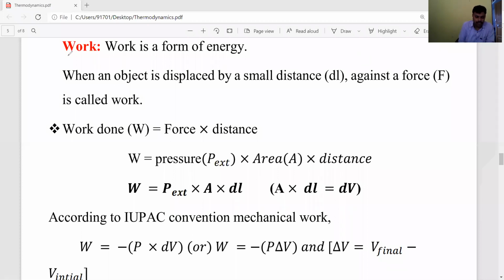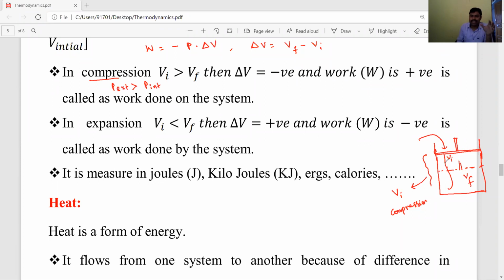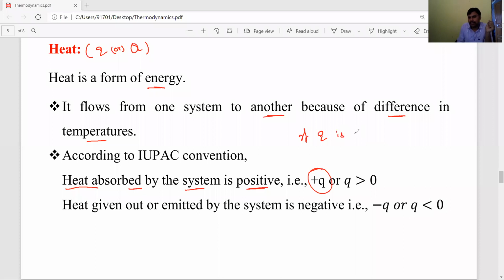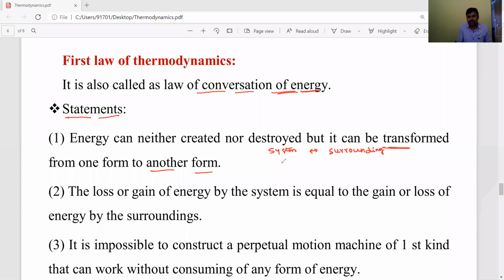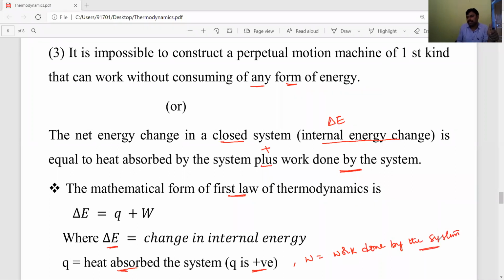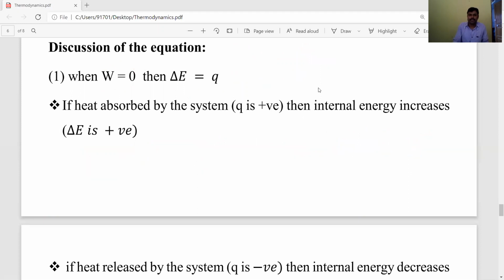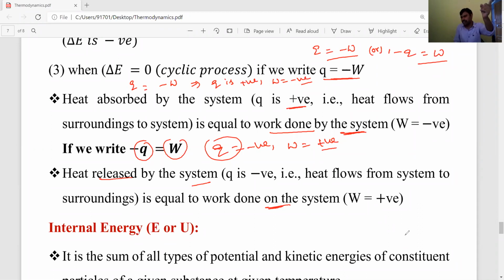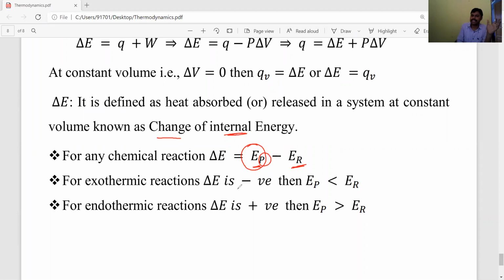IPUCChemistry Thermodynamics | Part-2